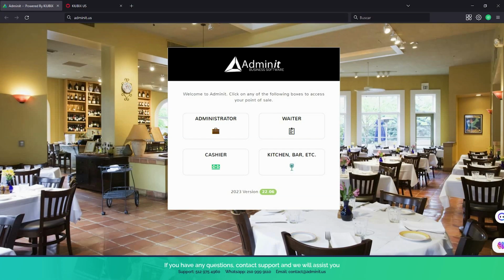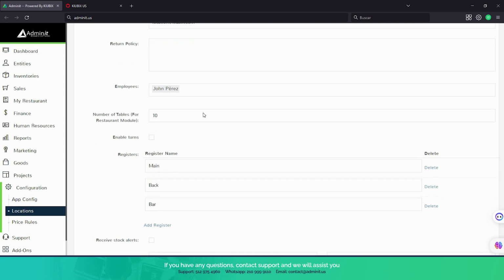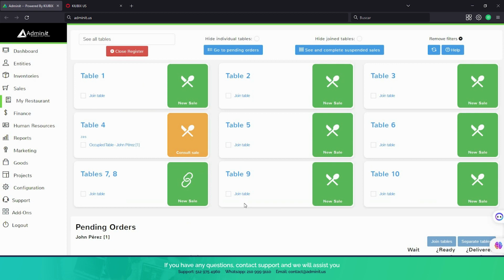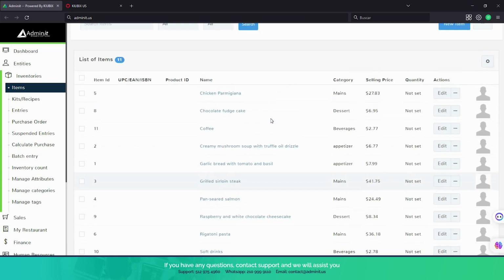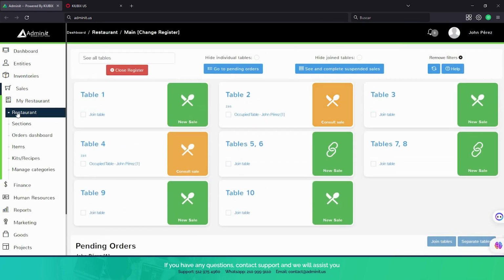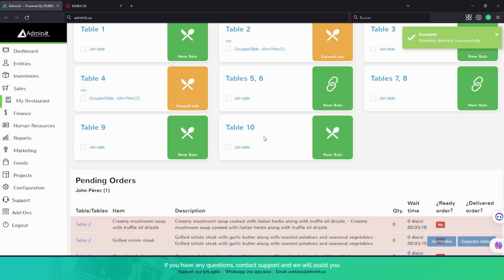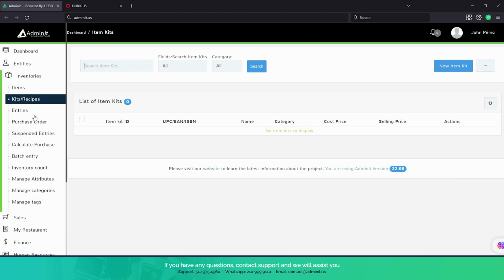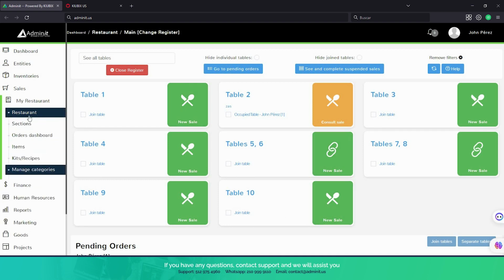21 Add on Restaurant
Adminit business software
Streamline Operations and Boost Profits with our All-in-One POS and ERP Solution